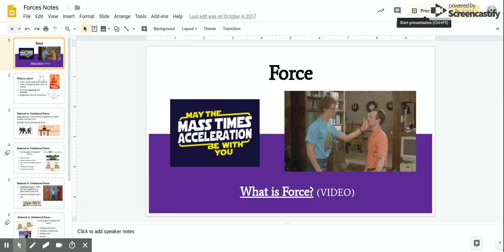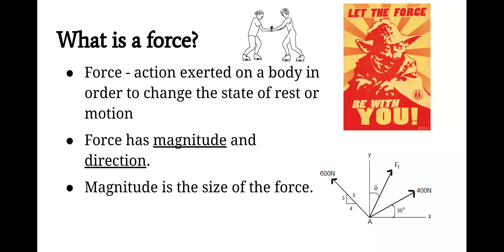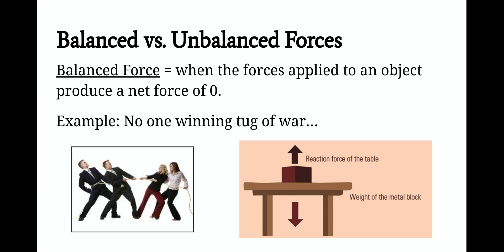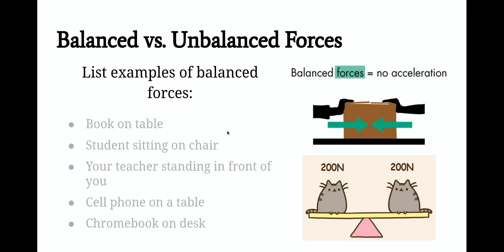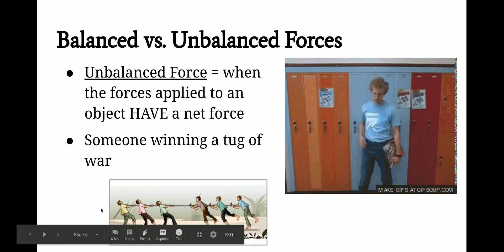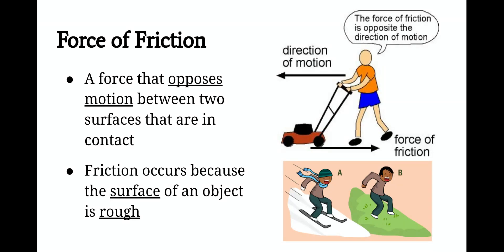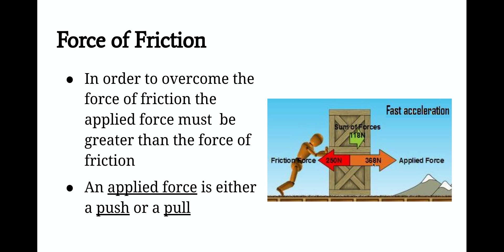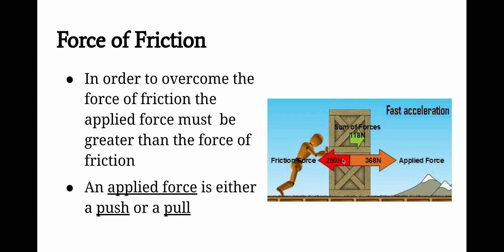Forces Notes Screencast